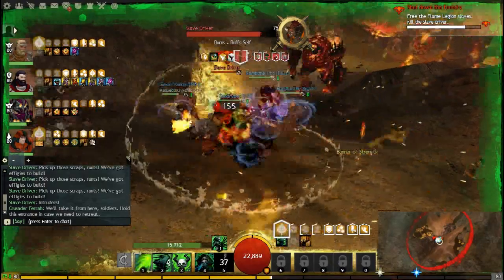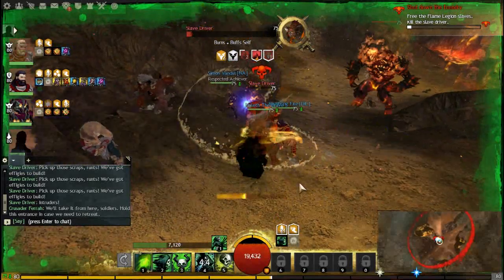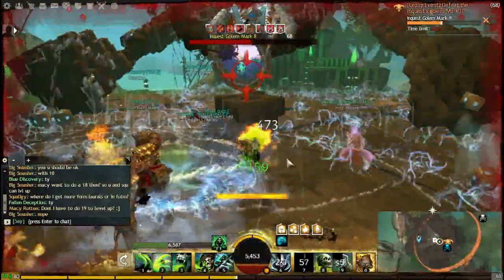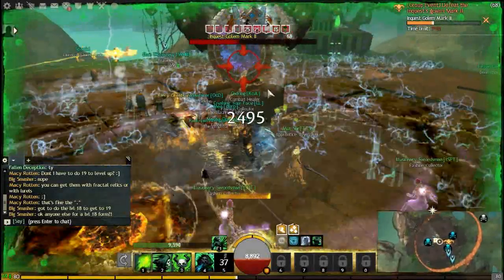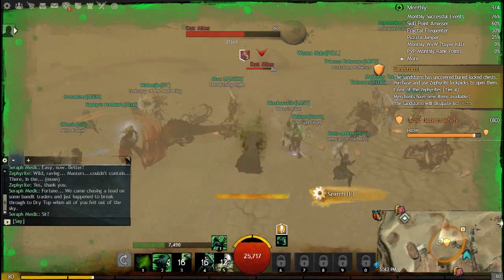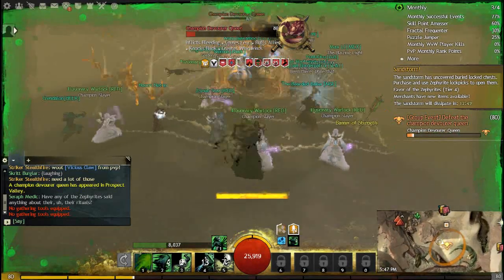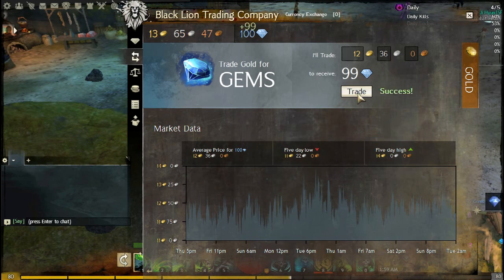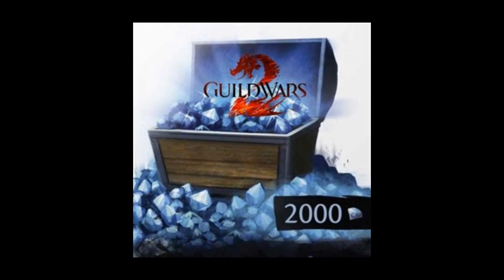Easy Gold UPDATED - GW2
I've updated my Guild Wars 2 gold-making video for the September content patches and loaded it up with some new ways to make some good gold.